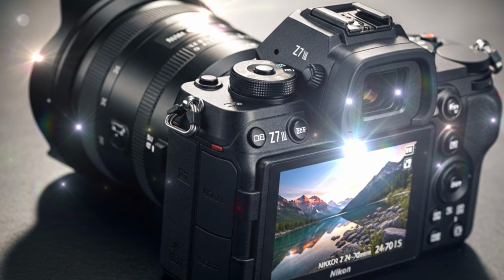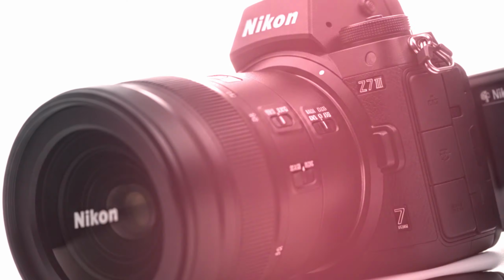Nikon Z7 III LEAKS 2026: 67MP Sensor & RED Cinema Tech EXPOSED!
Nikon Z7 III LEAKS 2026: 67MP Sensor & RED Cinema Tech EXPOSED! Are the Nikon Z7 III leaks real? In this video, we dive deep into the massive 2026 leaks surrounding the highly anticipated Nikon Z7 Mark 3.

We are breaking down the rumors of a groundbreaking 67MP sensor, mind-blowing RED Cinema tech integration, and the next-generation EXPEED 8 processor. Could this be the ultimate Sony A7R V killer?

Welcome back to Tech Rivet! If you love staying ahead of the curve on the latest consumer electronics leaks, early release dates, and camera specs, you are in the right place.

Today, we uncover the pricing rumors, exact release windows, and what this massive Nikon upgrade means for professional photographers and videographers in 2026.

Make sure to watch until the end to see the leaked blueprints and the new autofocus capabilities!